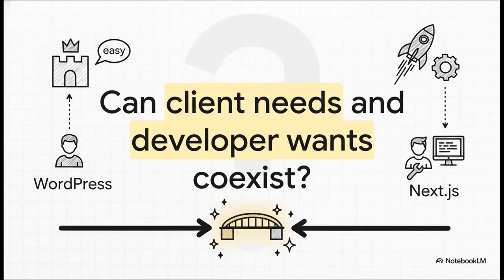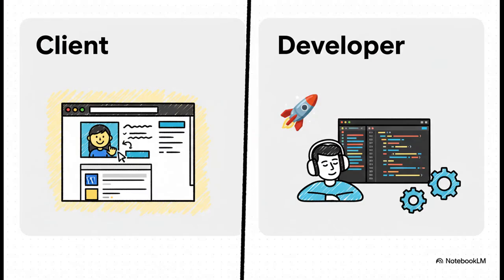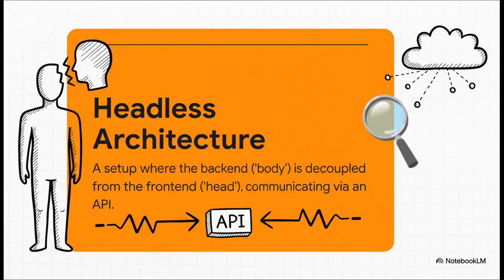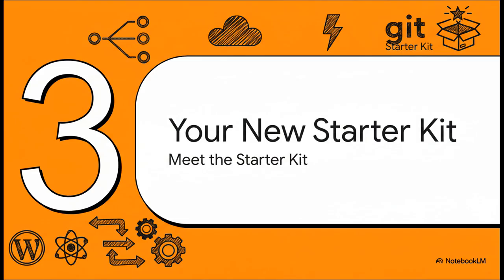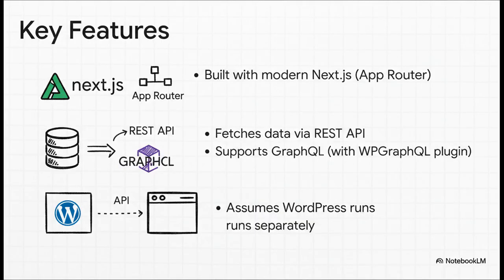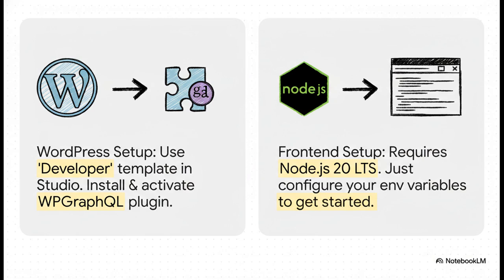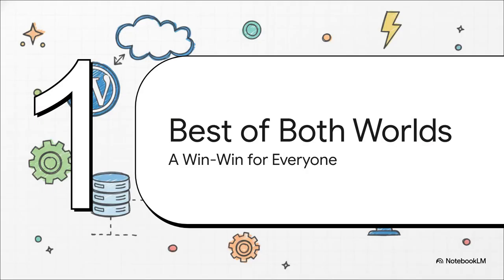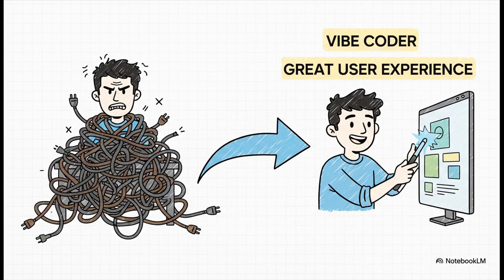The WordPress Setup That Lets You Vibe Code Like It's 2026: Headless WP Starter Kit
Tired of choosing between client happiness and developer sanity?
This open-source Headless WordPress Starter Kit finally bridges the gap between what clients love (familiar WordPress) and what developers need (modern, high-performance tools like Next.js).
🚀 What You'll Learn:

Why "going headless" solves the client-developer standoff
How to set up a full dev environment in under 5 minutes
The power of decoupling WordPress backend from Next.js frontend
Using both REST API and GraphQL for maximum flexibility
Becoming a "vibe coder" who focuses on building, not backend wrestling

⚡ Key Features:
✓ Next.js App Router (latest version)
✓ TypeScript-first (64%+ type safety)
✓ Dual API support (REST & GraphQL)
✓ Client-friendly WordPress admin
✓ Zero database configuration headaches
🔗 Resources:
Perfect for: Web developers, agency teams, freelancers, Course Creators, Bloggers, Coaches and anyone tired of the WordPress vs. modern framework dilemma